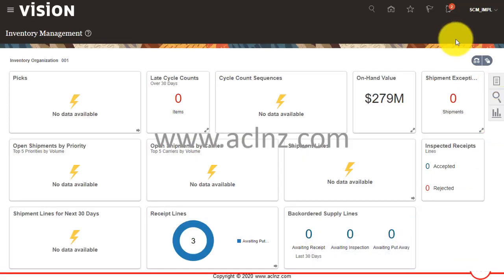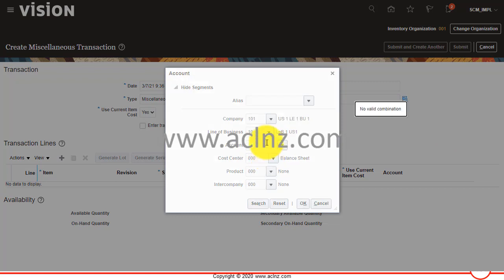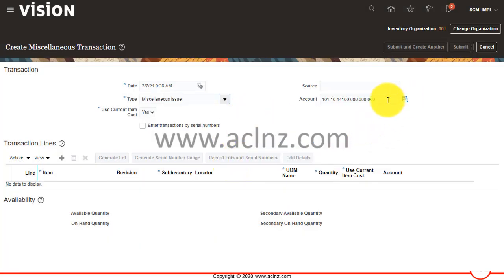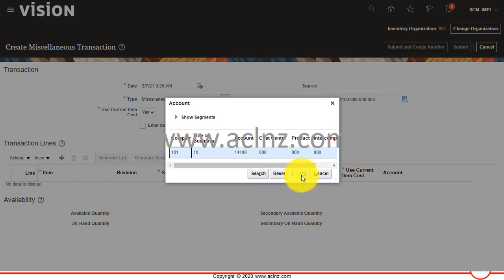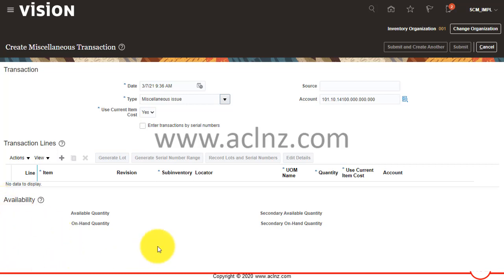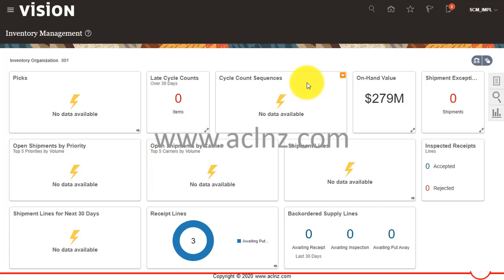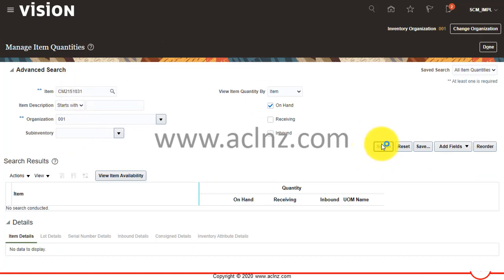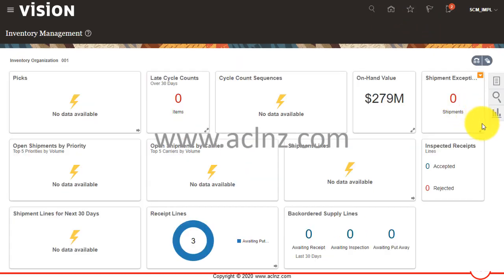How to create a Miscellaneous Issue Transaction in Oracle Fusion Inventory Management? (on Rel 21A)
How to create a Miscellaneous Issue Transaction in Oracle Fusion Inventory Management? (on Release 21A)